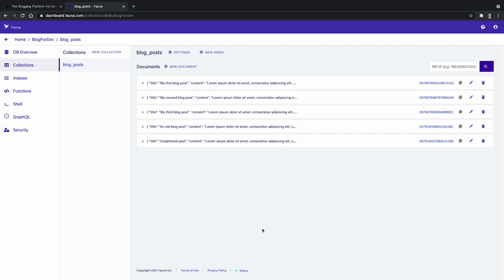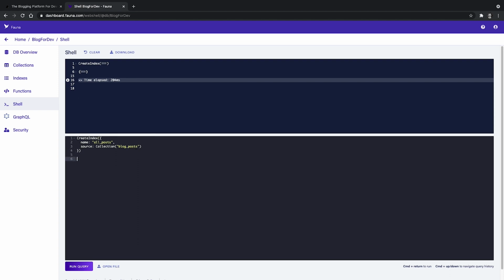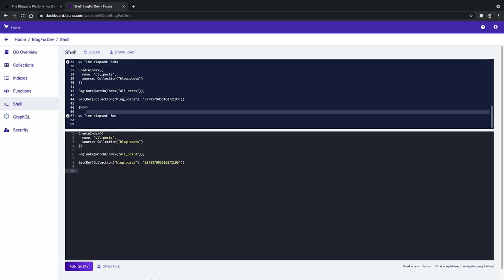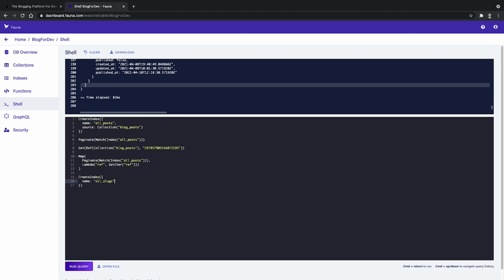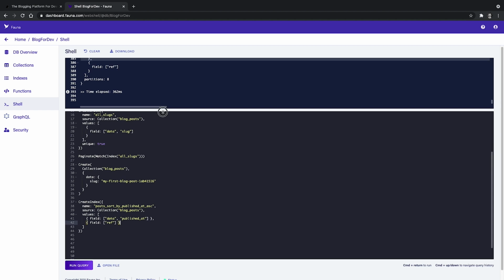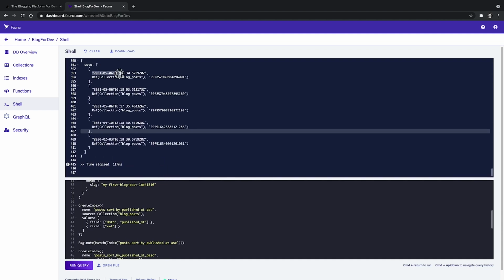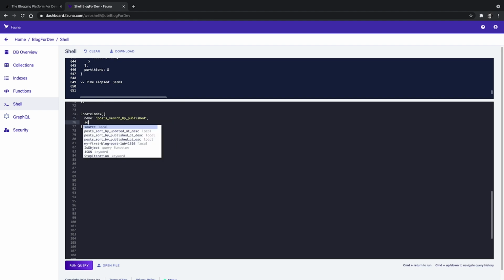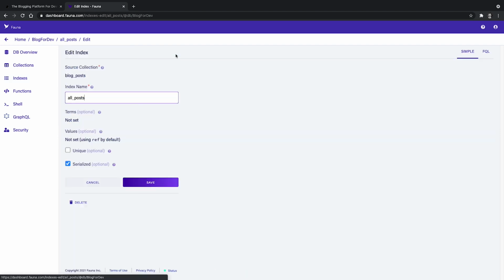09 - Create indexes to make finding documents faster, sort/filter results, and enforce unique values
Indexes are the fundamental tool for querying documents in a Fauna database.

Since Fauna does not currently provide table scans, indexes are required for any queries where you do not already know all of the references of the documents you need.

Indexes are also the way to search and sort documents from a collection.

In this lesson, we'll create all the indexes we will need in our Next.js application by using the Fauna shell from our dashboard. We will use the Fauna Query Language (or FQL for short) to create the indexes and query them using the Paginate, Match, and Index built-in functions.